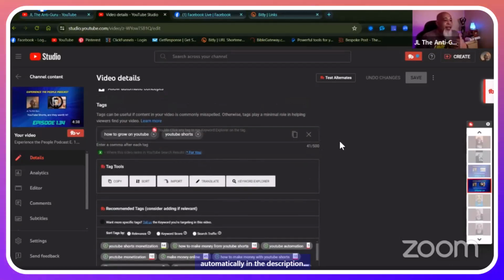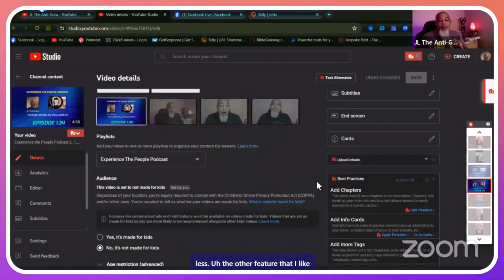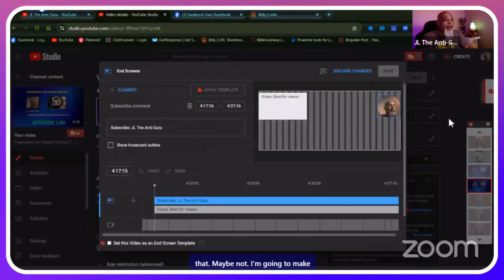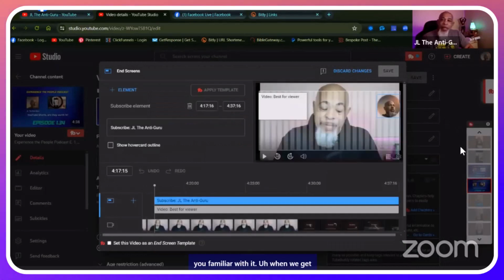Experience the People Podcast E. 1.40/Youtube Upload Guide Using Tubebuddy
Today on Experience the People Podcast E. 1.40, I'm sharing how to upload Youtube videos using Tubebuddy.

This guide will help increase your results.

Your reviews and thoughts are invaluable to me – they help me grow and continue providing greater value to you, my listeners.